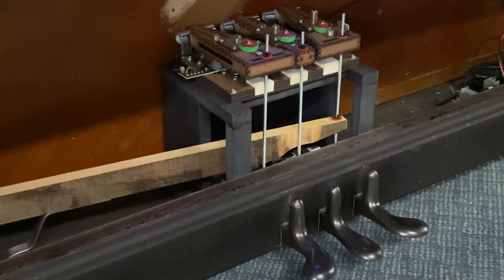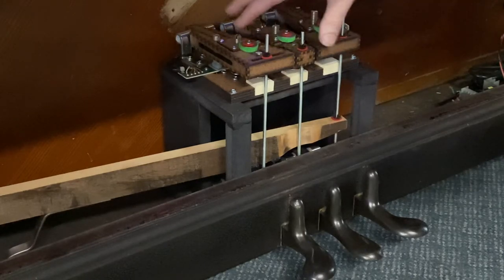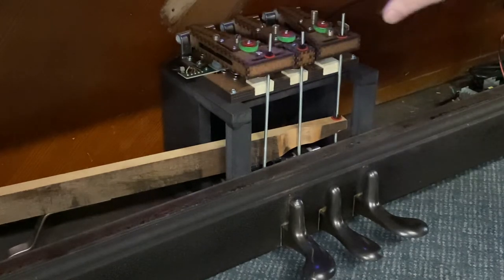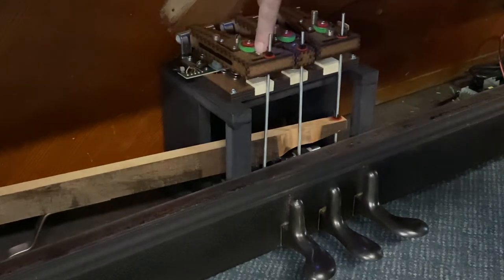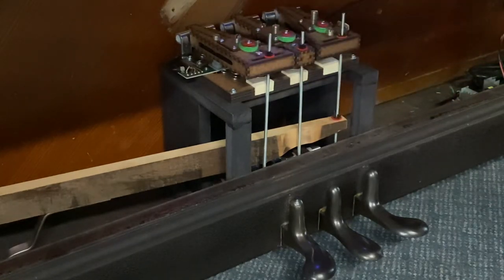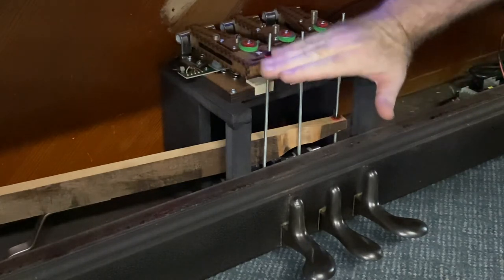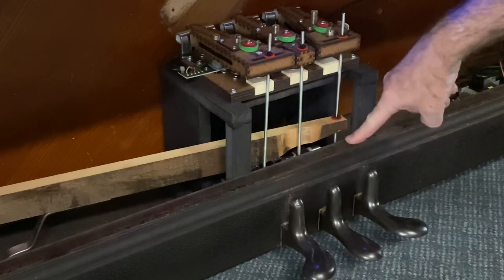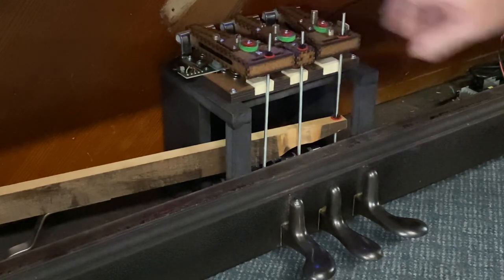Acoustic to Digital Piano Pedal Conversion kit by Ragland Piano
Use our trapwork kit to add digital functionality to original piano pedals when performing an acoustic to digital conversion. Greatly simplifies the job and makes setup easy. Pedal tension, timing and travel are all easily adjusted on the fly without any disassembly of the unit. Accommodates pedal sets of varying widths.